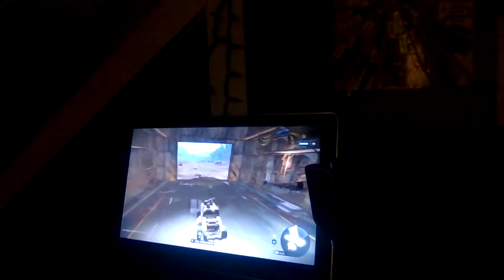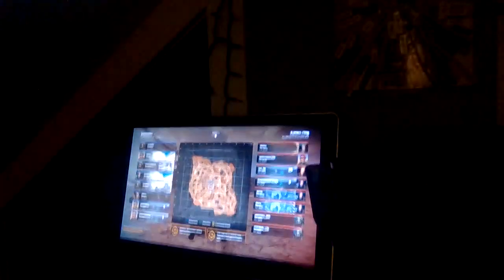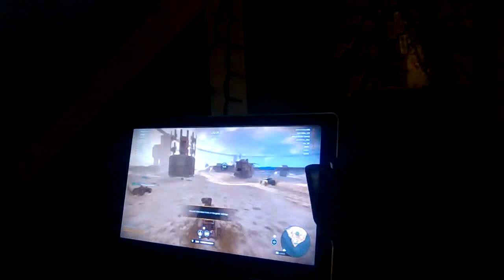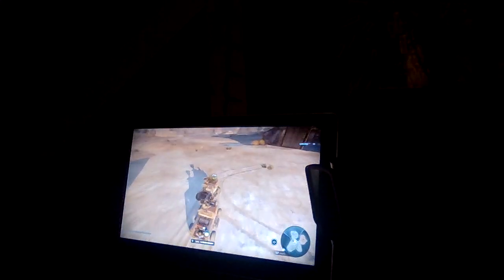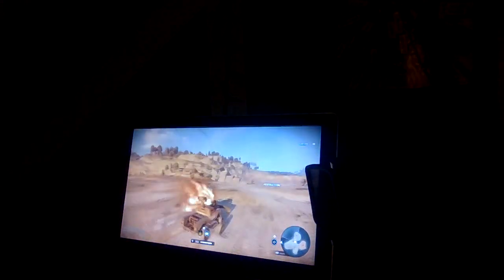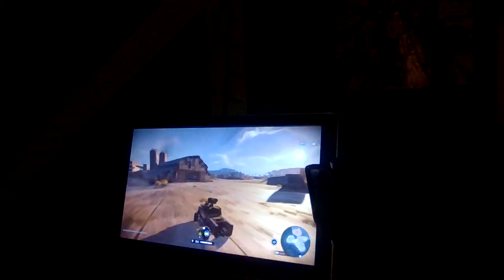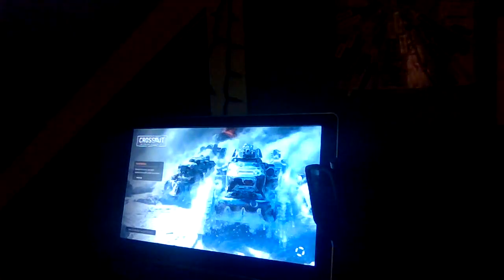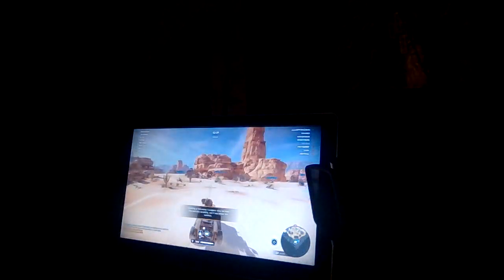crossout battles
bruh